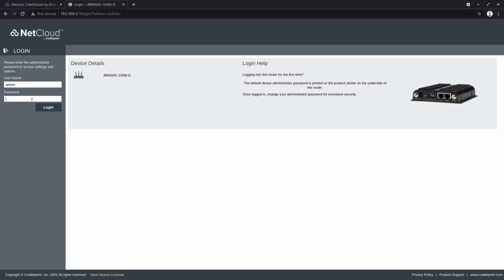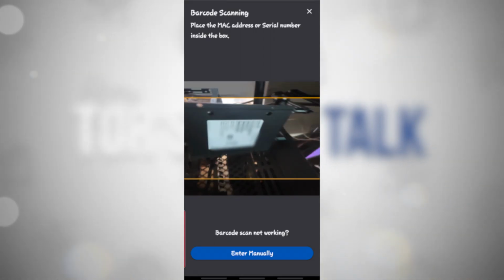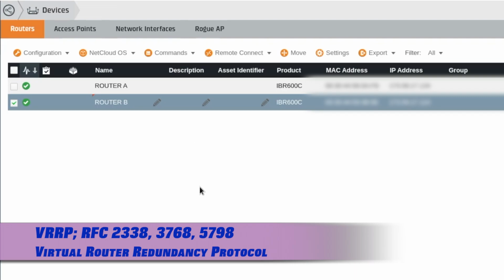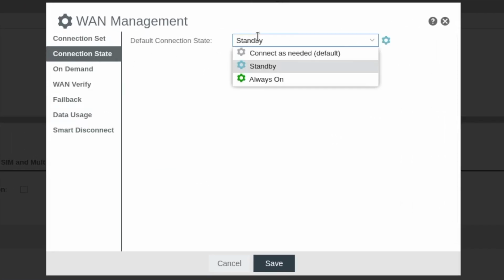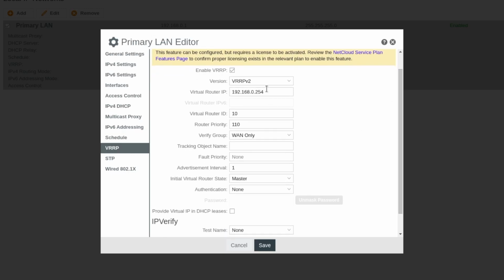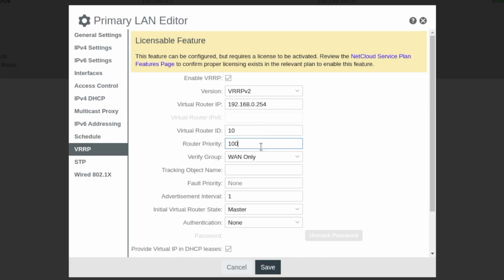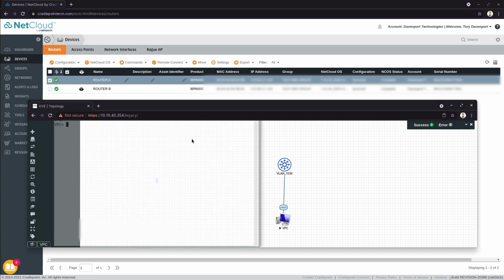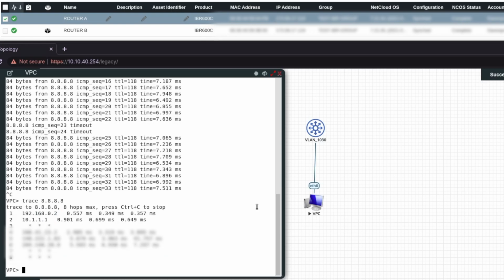CradlePoint Router IBR 600-C Unboxing, CradlePoint Verify Mobile Application, Netcloud and Lab Demo.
Hey,

CradlePoint NetCloud Manager paired with a CradlePoint Router is, in my humble opinion, AWESOME.

I purchased two IBR 600-C routers with NetCloud Essentials licenses. In this video I will show the physical devices, the CradlePoint Verify mobile installer app, CradlePoint NetCloud onboarding and a basic VRRP with a template group driven configuration lab and failover test demonstration.

00:00:00   Intro
00:01:03 - DEVICE OVERVIEW AND UNBOXING
00:02:08 - REGISTER DEVICE WITH NETCLOUD
00:03:43 - CRADLEPOINT VERIFY INSTALL APP
00:05:45 - TEMPLATE GROUP CONFIGURATION
00:10:27 - LOCAL DEVICE CONFIGURATION OVERRIDES
00:13:03 - FAILOVER TESTING